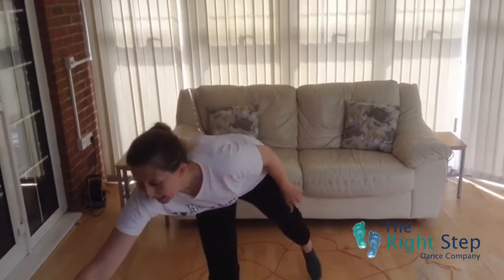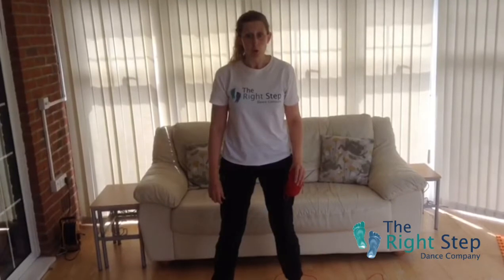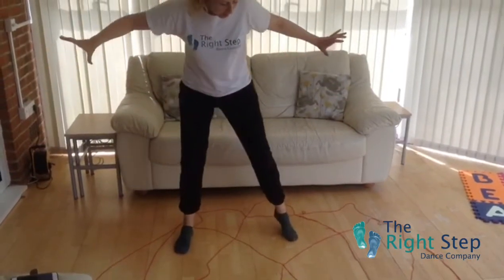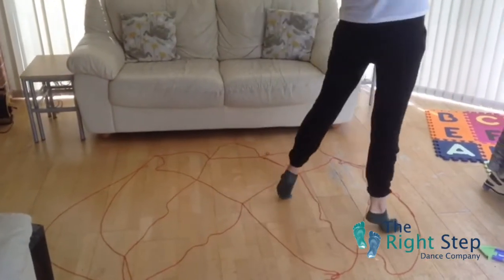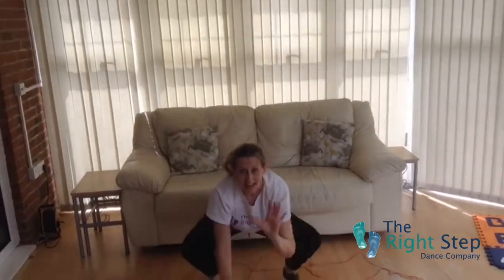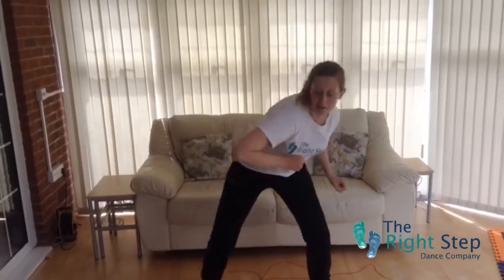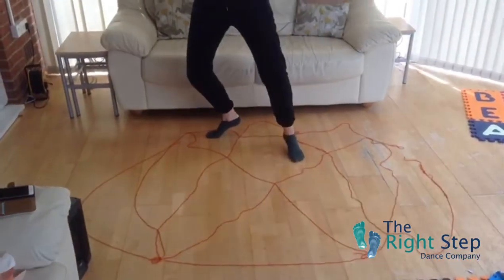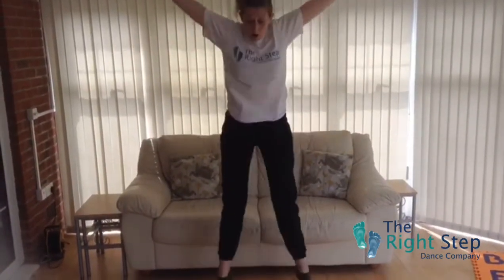Spiderman!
Jenny takes us on a spidery adventure using a web!

Find more about this video and more daily activities A website created in the face of adversity, to support home educating families and teachers in nurseries and schools.

Please ensure anyone dancing has sufficient safe space to dance in and adapts the movement accordingly.